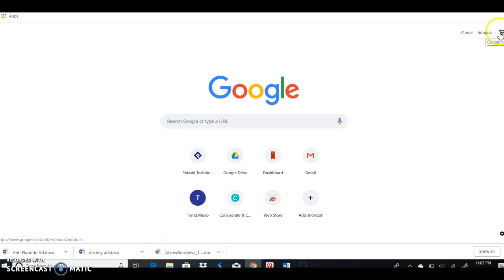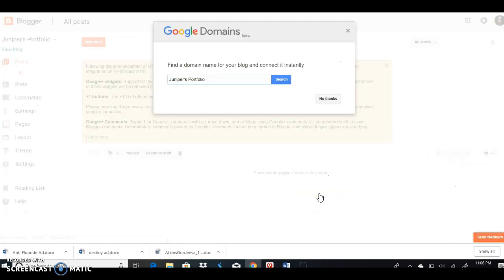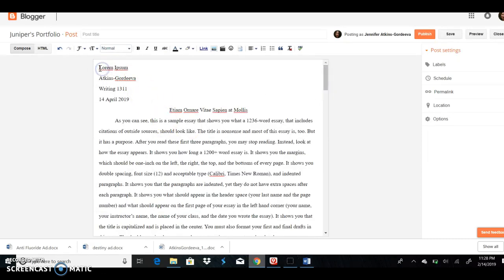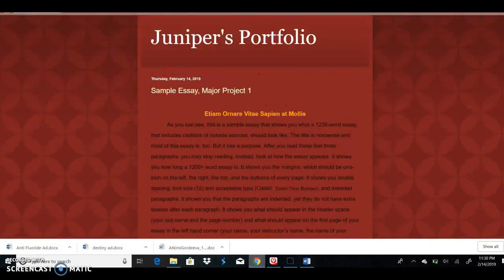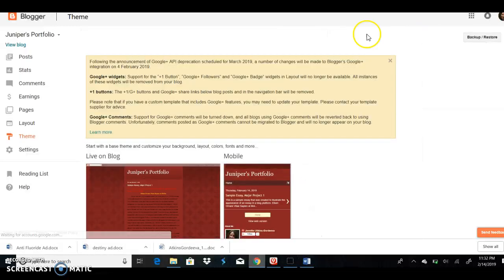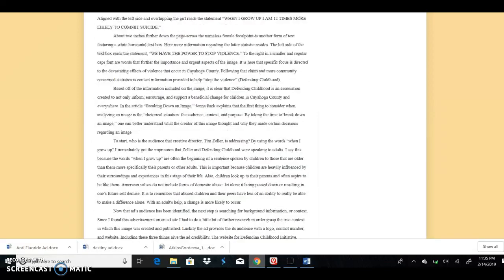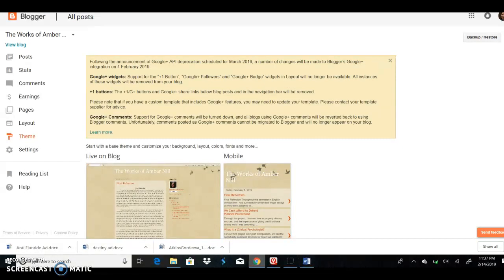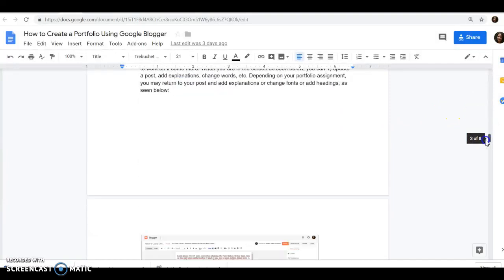Getting Started on Your Portfolio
This video offers instruction about starting a portfolio using the Google Blogger platform.